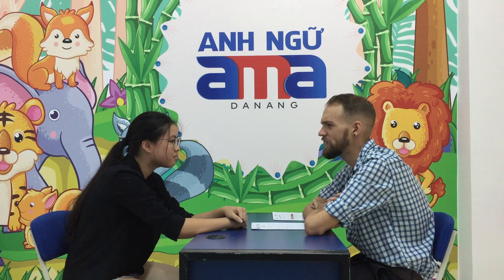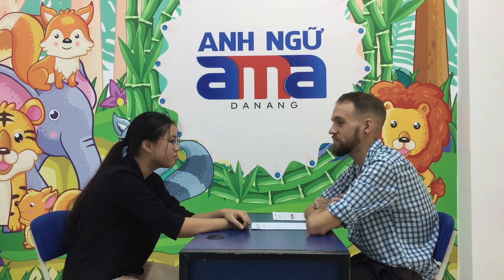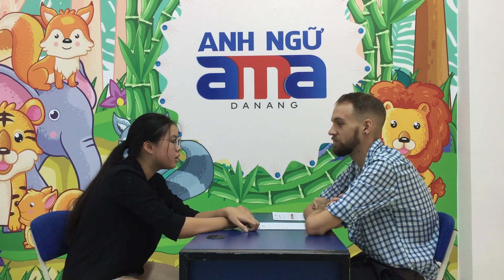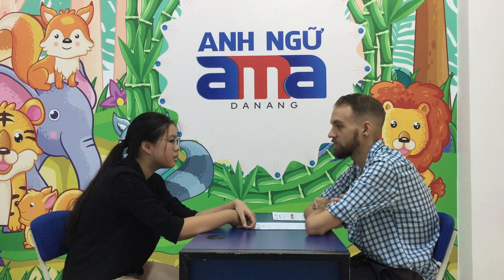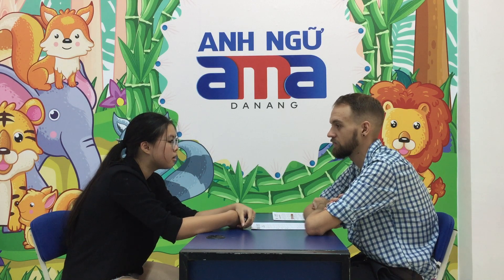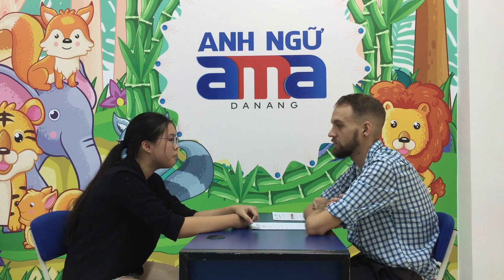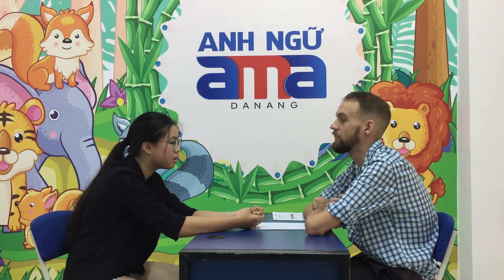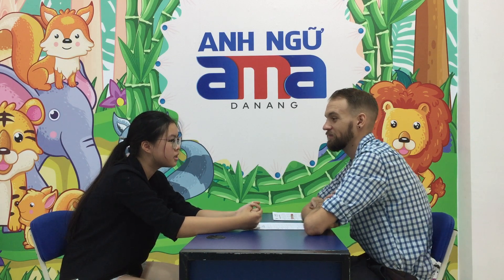Phan Thi Thao Nhi - Midterm - CT6.02